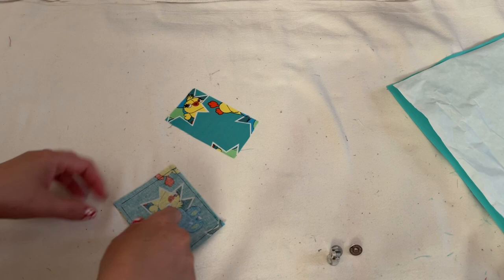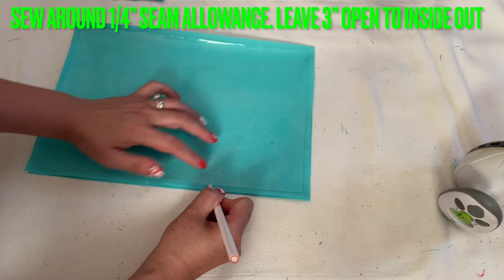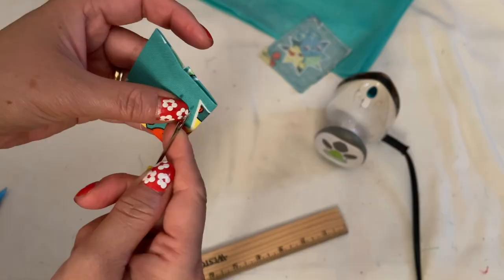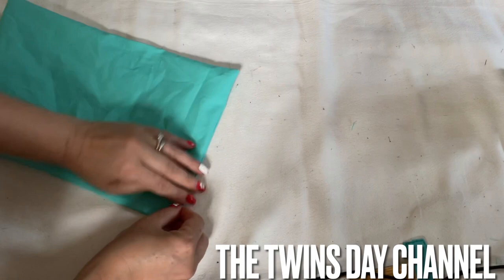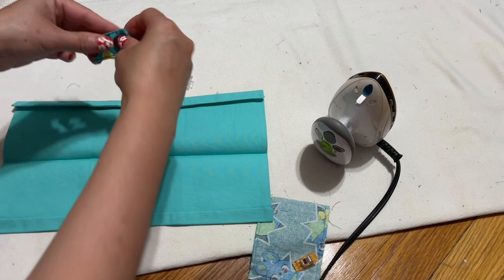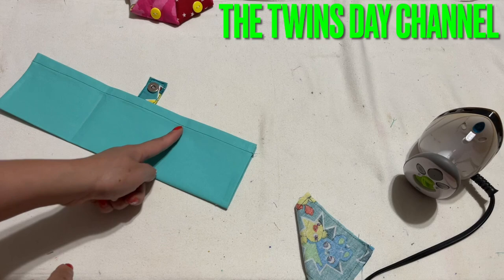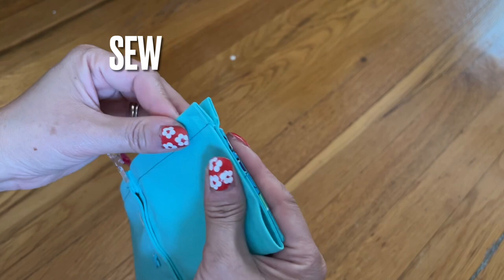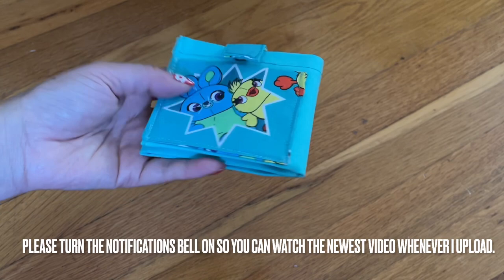How I Turned 2 Pieces Of Fabric Into Something Stunning Beautiful / Easy DIY Sewing For Beginners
This easy origami wallet is super cute within a few minutes and a few folds, you'll have your own origami wallet made by you, This origami can be made for a gift to someone or for yourself if you don't want a thick and bulky wallet. You can also make this wallet by using the paper too, This sewing project is perfect for beginner sewers and for people who want to make a wallet with some simple steps

2 of Sewing Machine Bobbin Case for Front Loading 15 Class Machines

Tanstic 60 Sets 18mm 4 Color Magnetic Button Clasps Snaps Fastener Clasps

Heat and Bond Adhesive

HAVE A GOOD DAY
Vivian